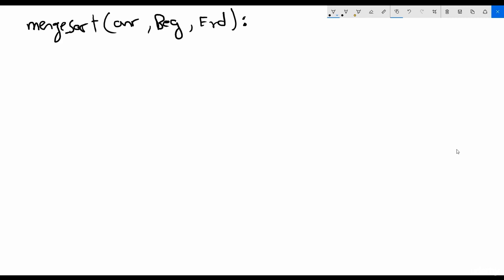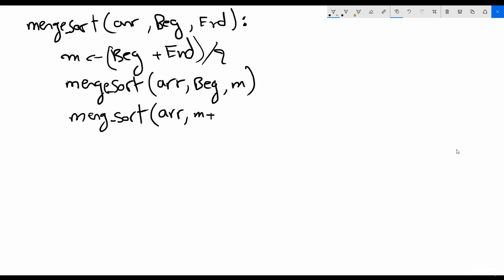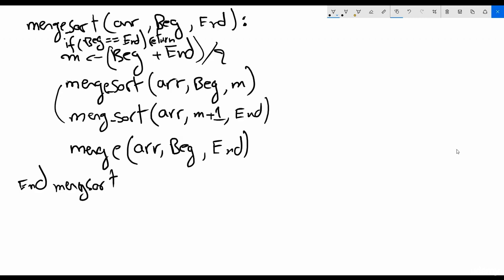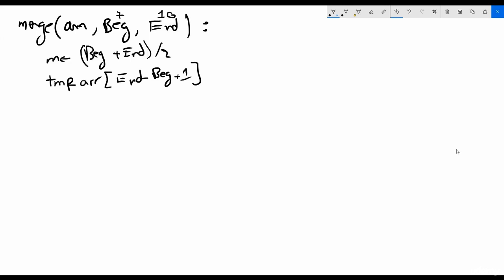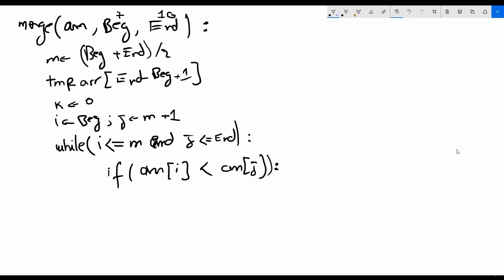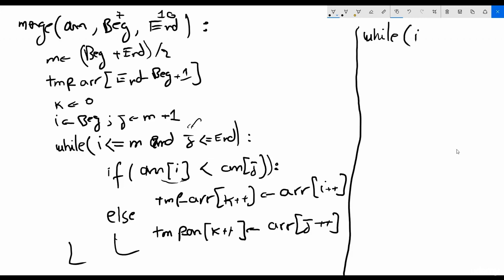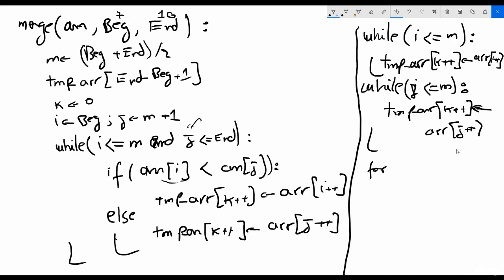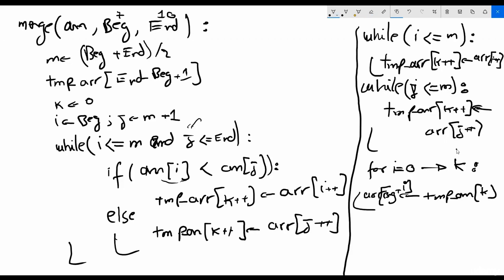074 Sorting merge sort On log n Pseudo Code